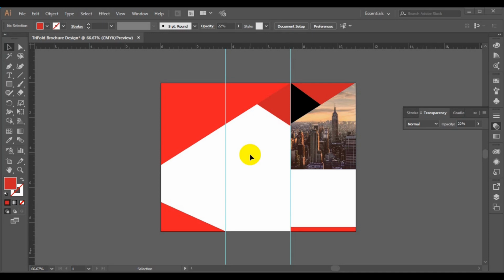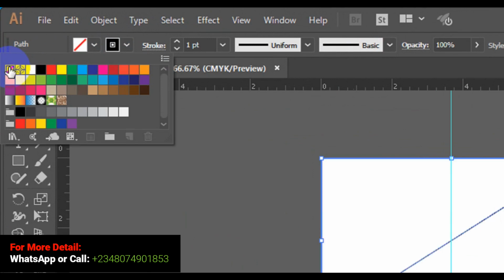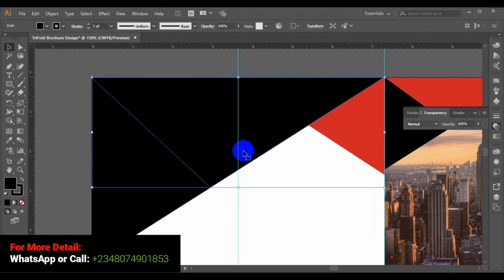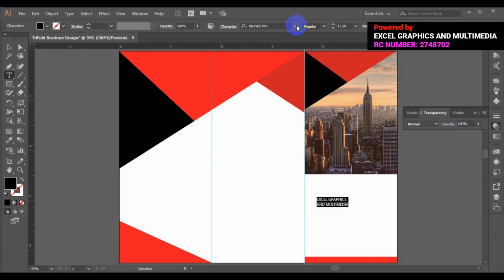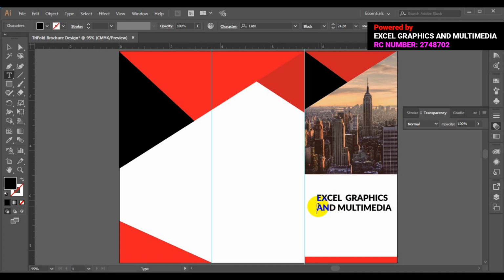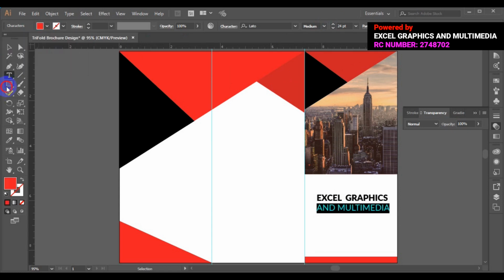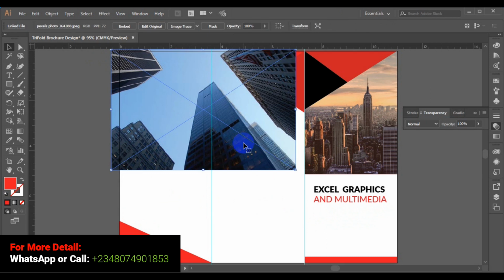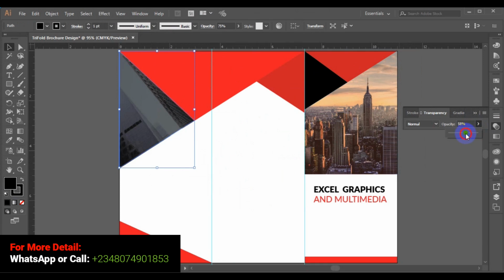Adobe illustrator - TRIFOLD BROCHURE DESIGN: Beginner's Guide | Part 2